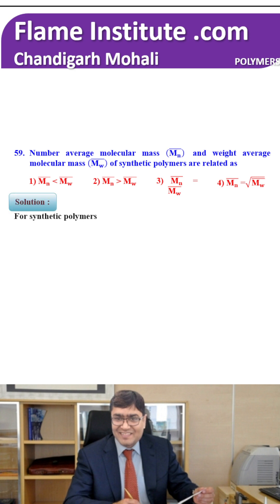Number average molecular mass Mn and weight average molecular mass Mw of synthetic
polymers are related as